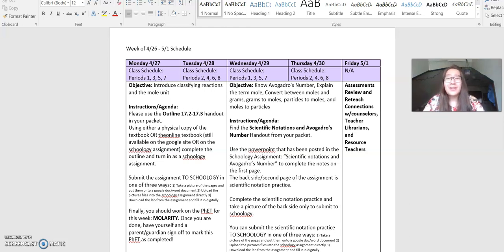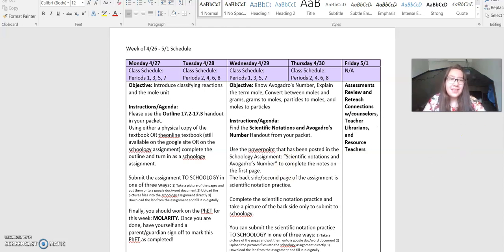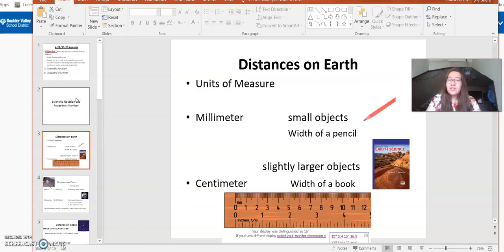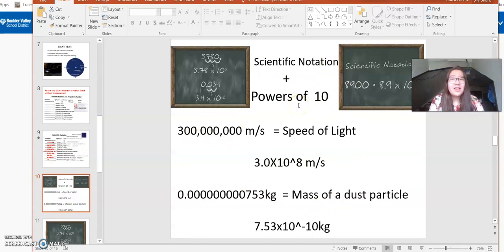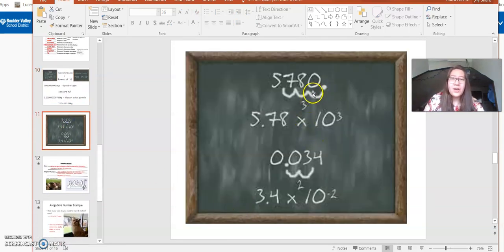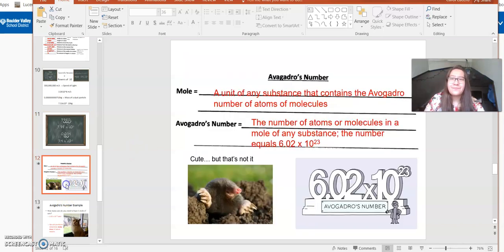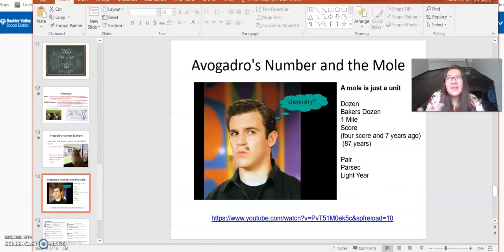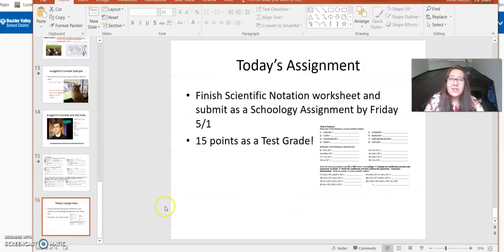PHYSICAL SCIENCE Screencast 4/29 and 4/30